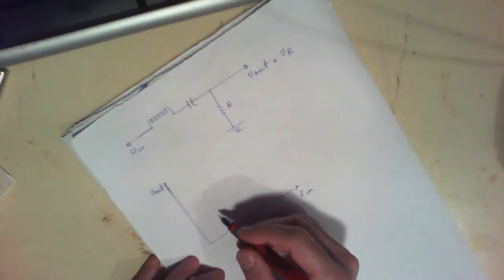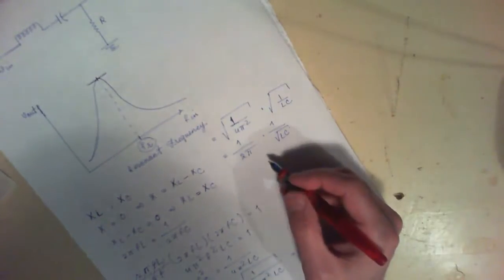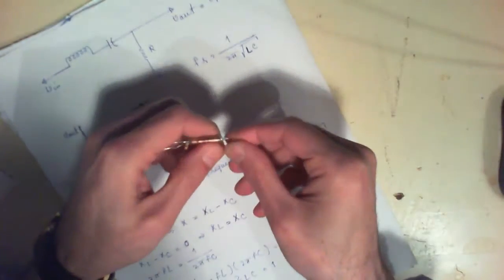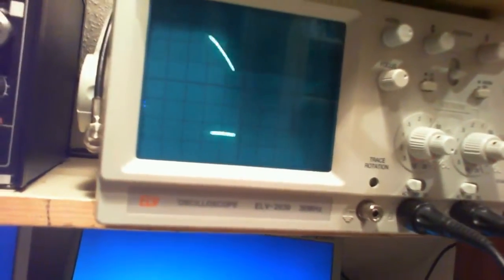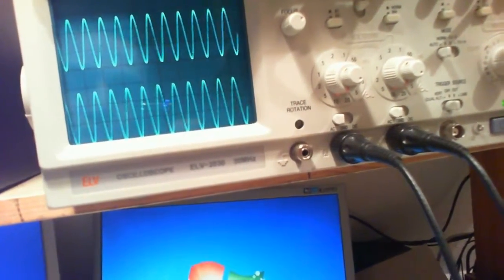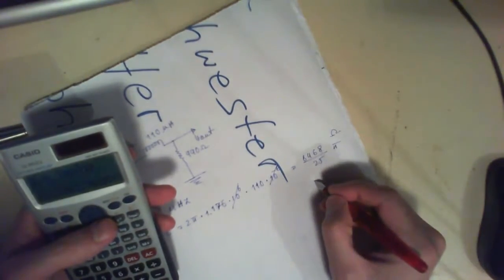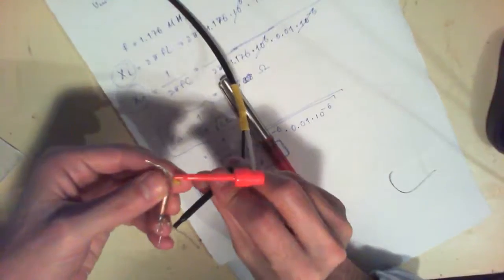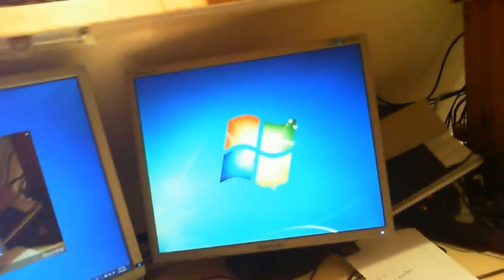Electronics - Resonant Frequency - Experiment and Calculation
In this video, we'll do an experiment to see the resonant frequency of an inductor and capacitor using a function generator and oscilloscope. We'll also do some calculation and also derive the formula for resonant frequency conceptually.